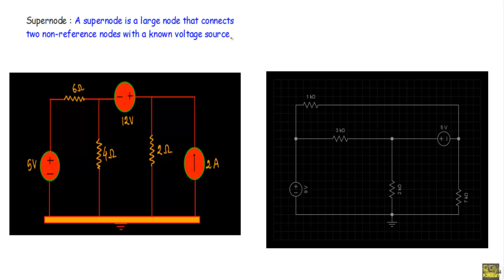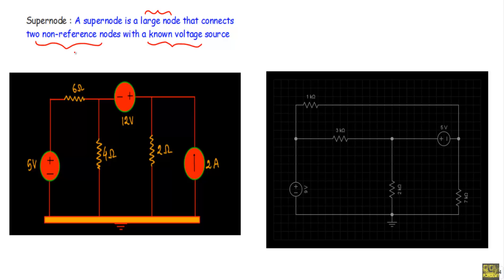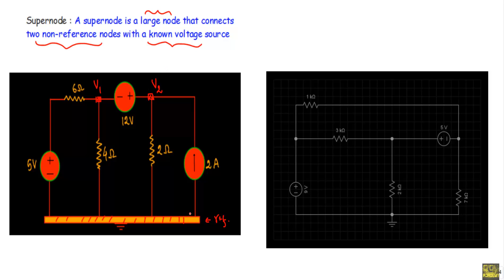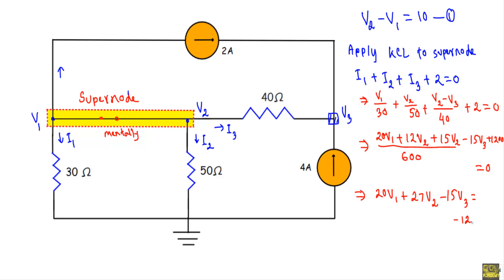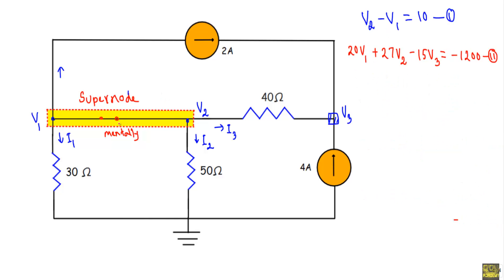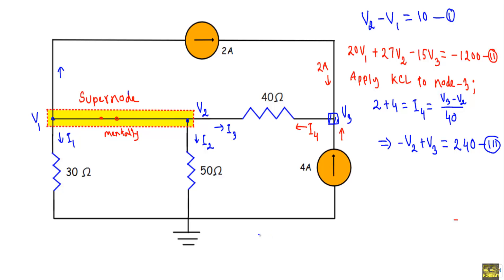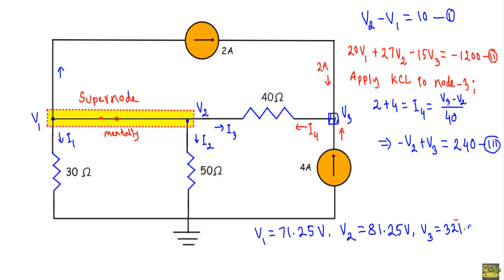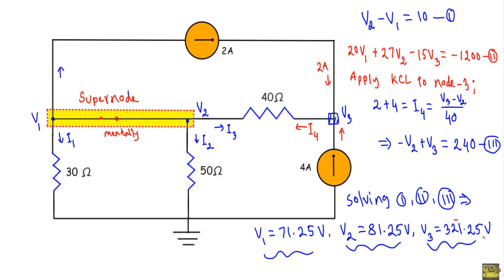Supernode Analysis Introduction, Steps & Example (Bangla)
Following Topics are covered:

- Supernode introduction
- Steps to analyze a circuit using supernode
- Circuit example using supernode